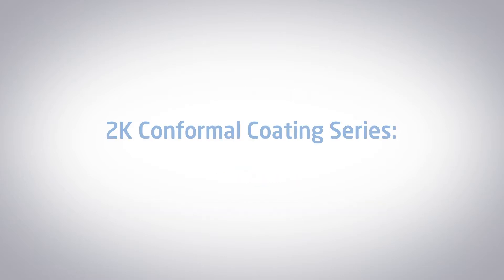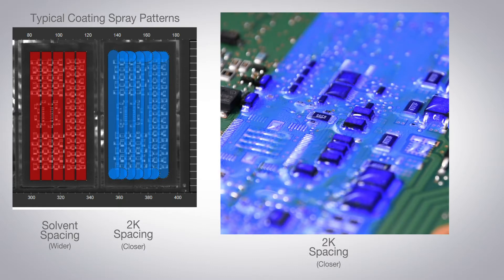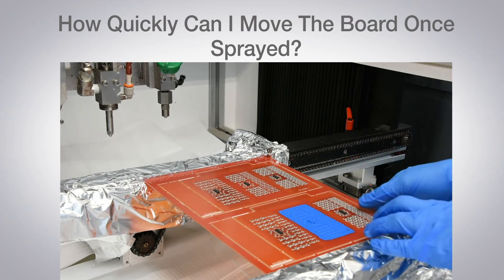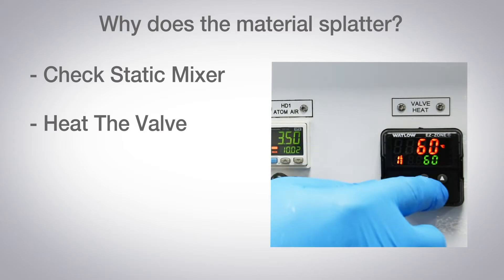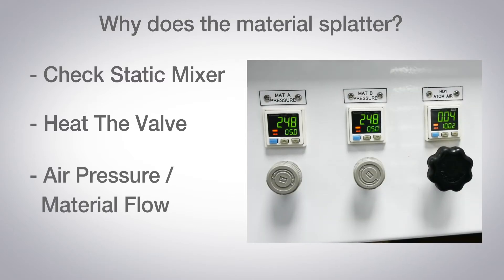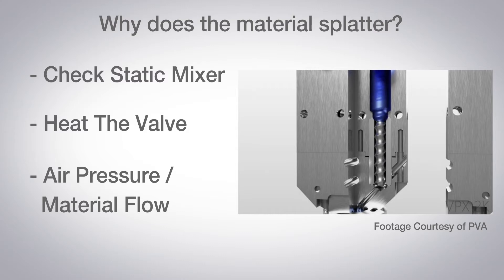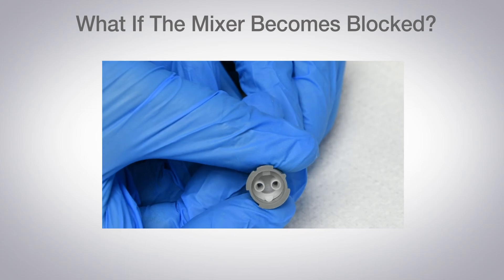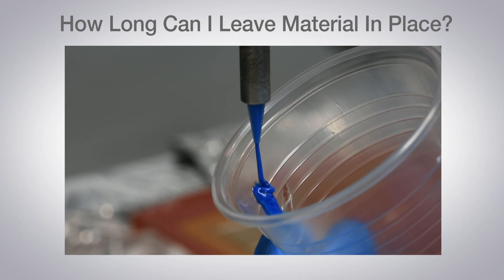2K series part 3 - Spray Pattern Set Up and Trouble Shooting Tips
In the third in the series we cover the key differences between setting up a spray pattern for traditional solvent based coating vs a 2K material. As well as covering several of the most common FAQ's we have from customers.